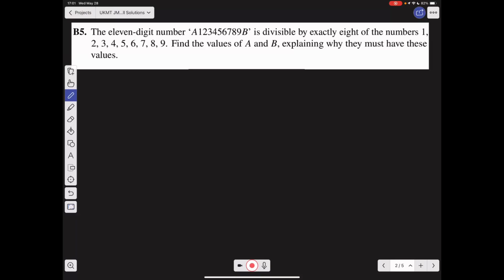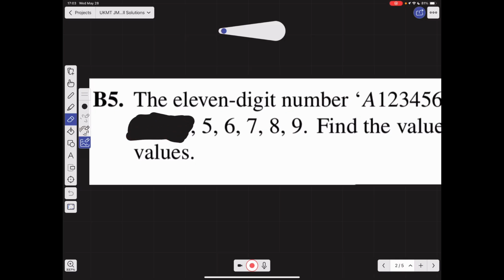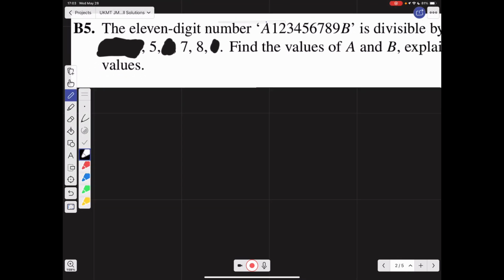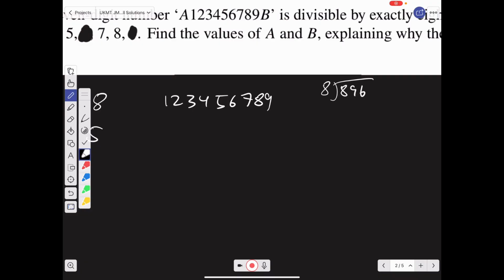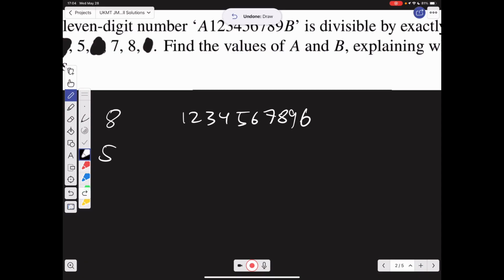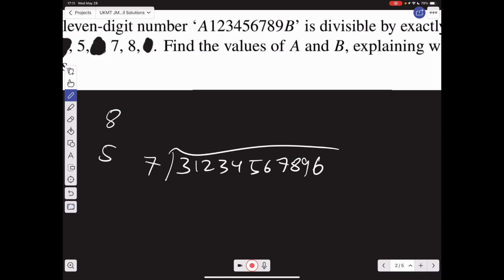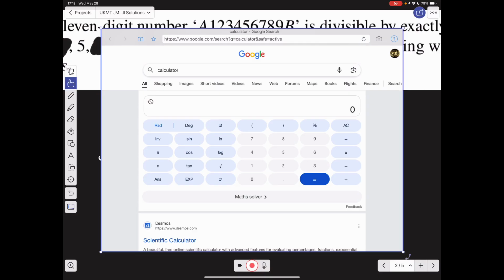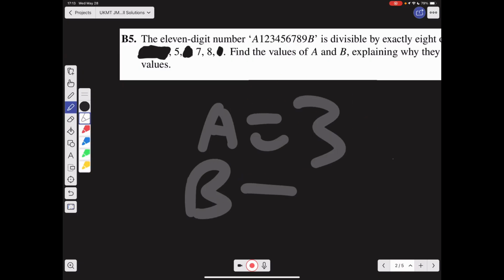UKMT JMO 2023 B5